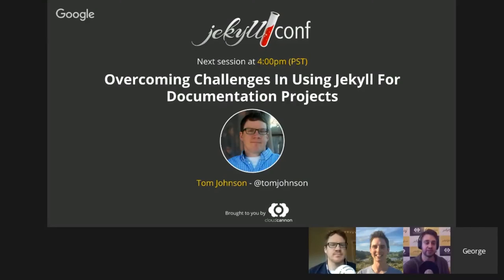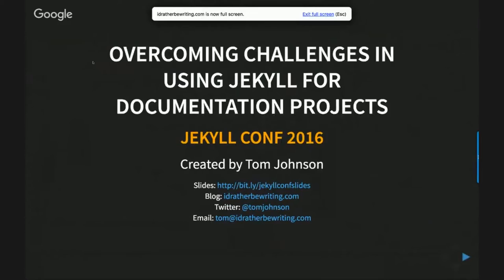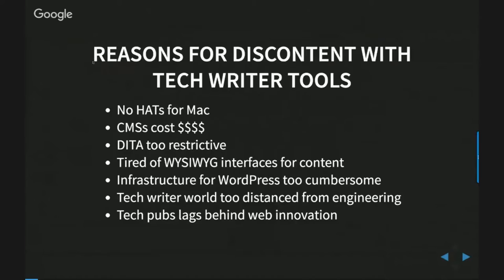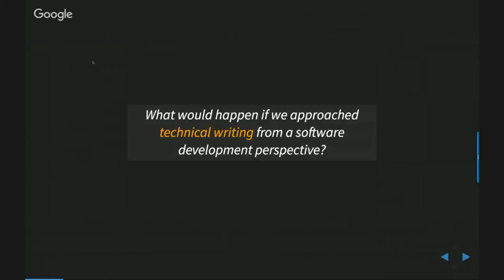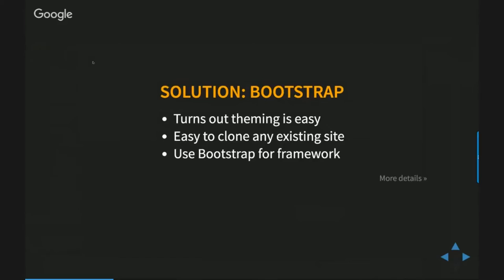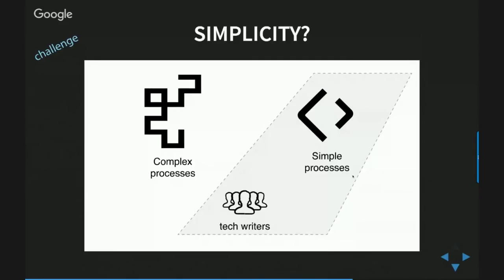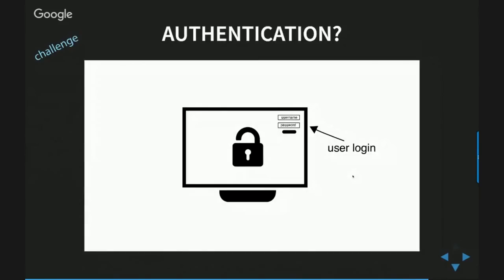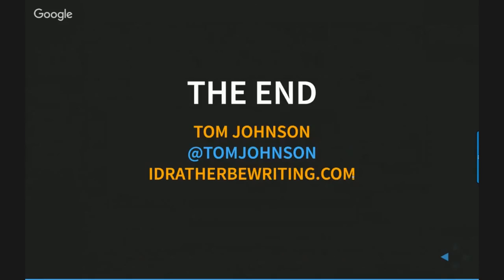Overcoming Challenges In Using Jekyll For Documentation Projects - Tom Johnson // JekyllConf 2016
JekyllConf - The free online conference for all things Jekyll.